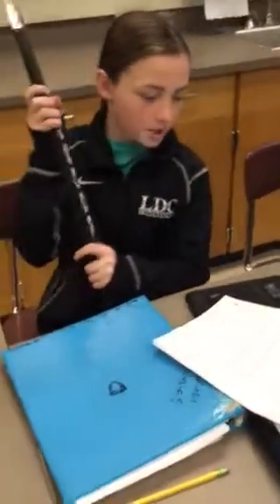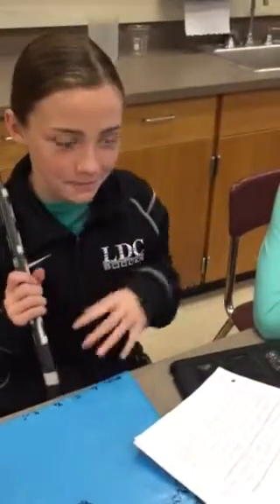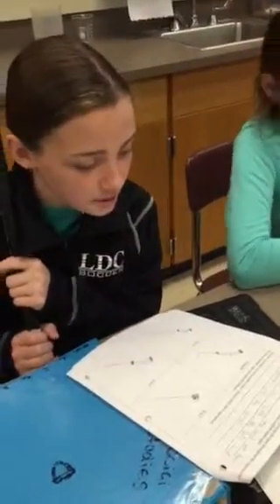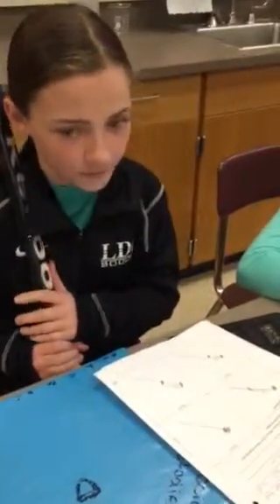Sci Conference-sharing controlled exp results